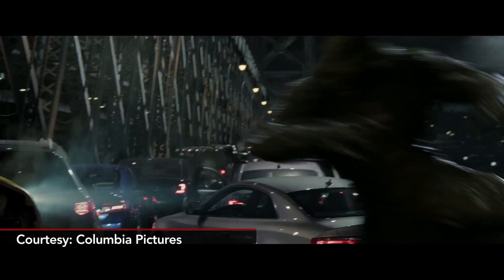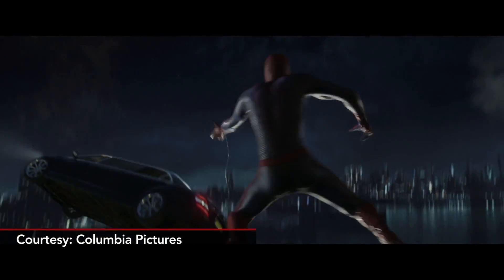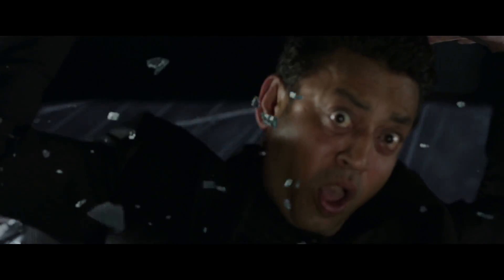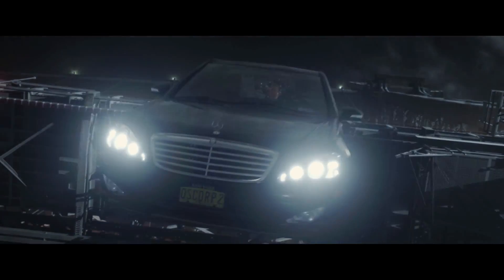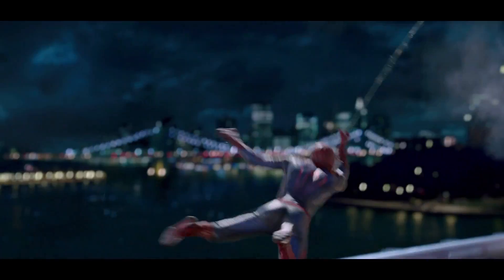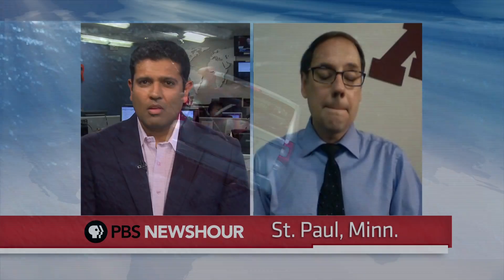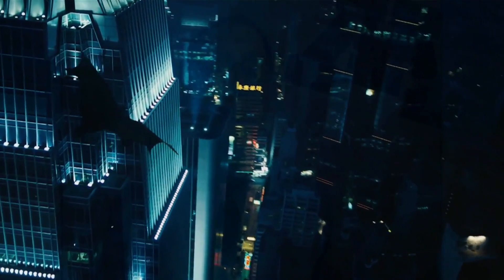Spider-Math and Bat-Physics: The Science Behind Superheroes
NewsHour's Hari Sreenivasan talks to physics professor Jim Kakalios about how superheroes occasionally get their physics correct. Kakalios was the science consultant for The Amazing Spider-Man film released July 2012.